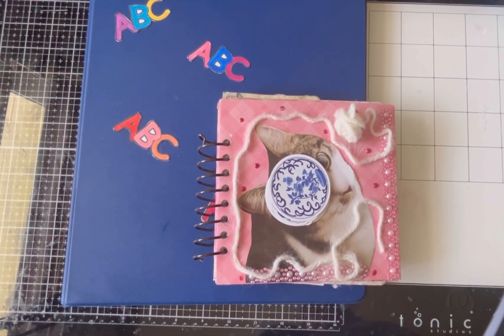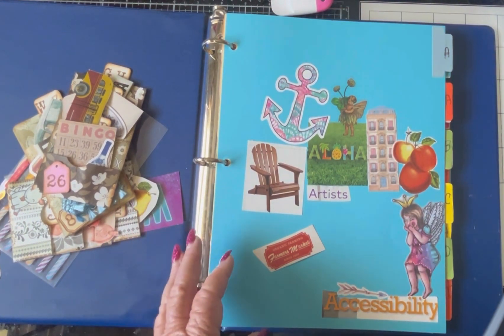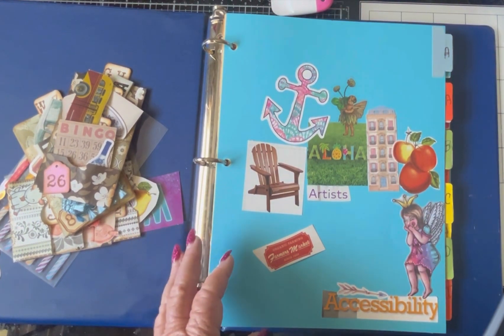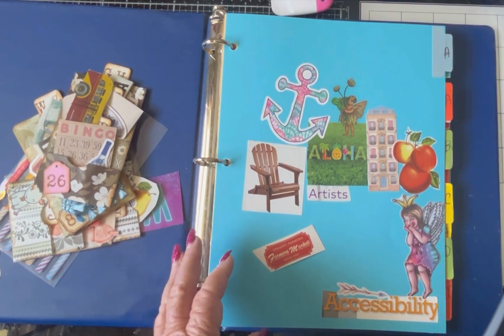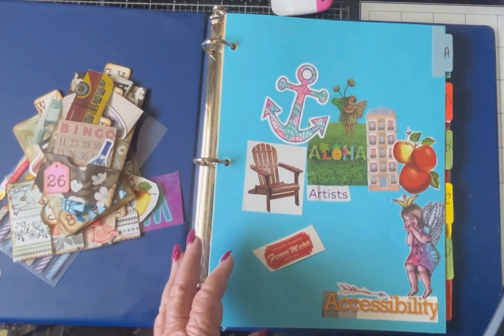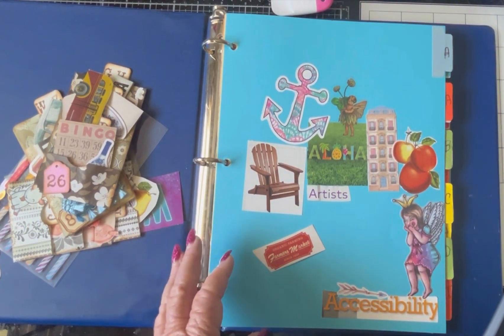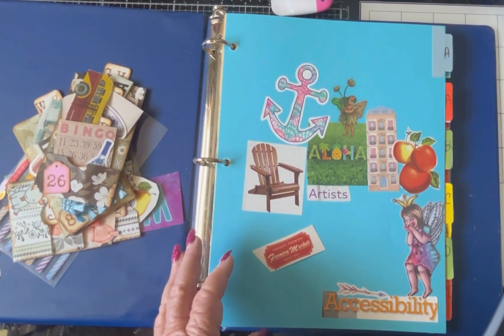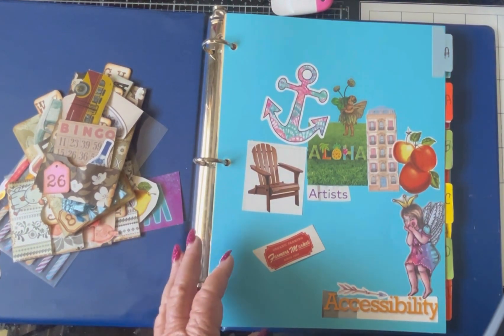Alphabet Glue Book plus One Page in Cat 🐈‍⬛ Glue Book 📕ep. 10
collage crafting stickers gluebook adding broken plates to car glue book!
Working in the ABC book!📕